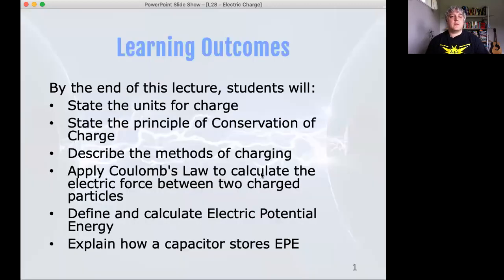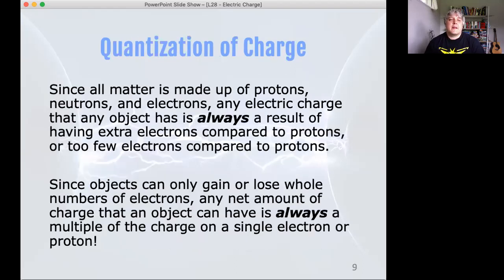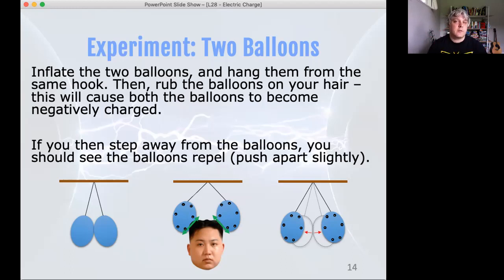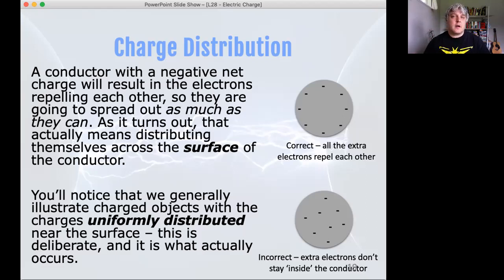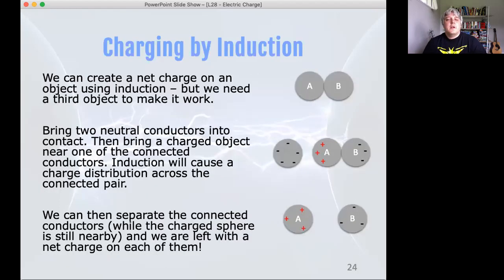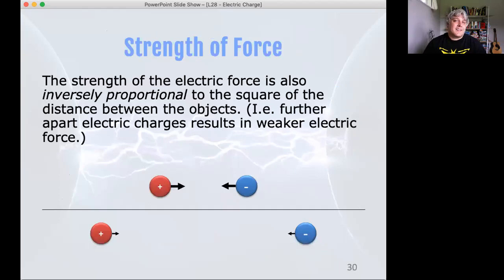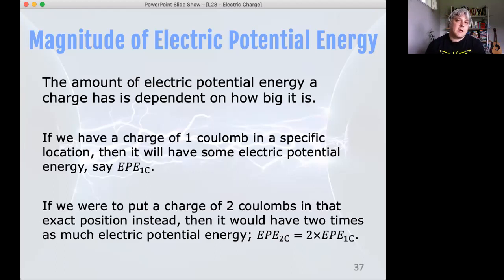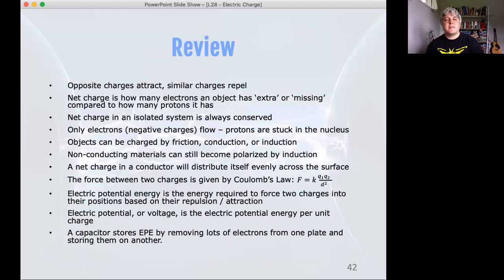124100 - Lesson 28